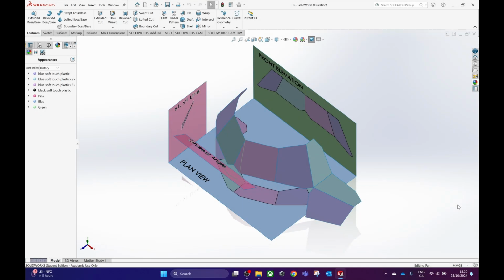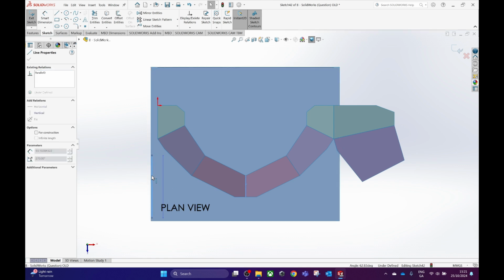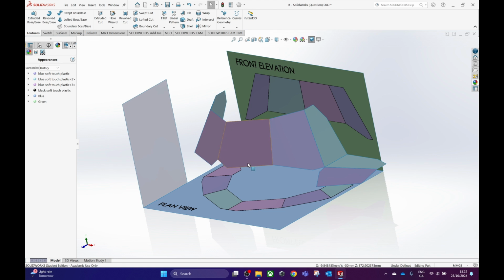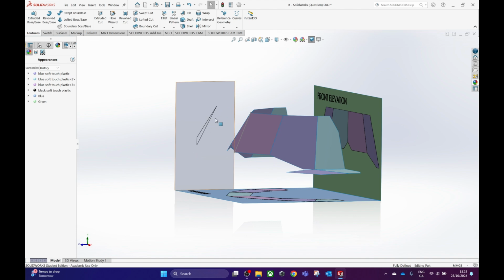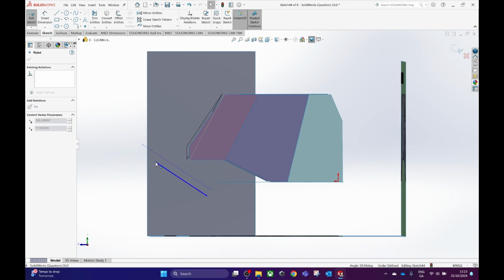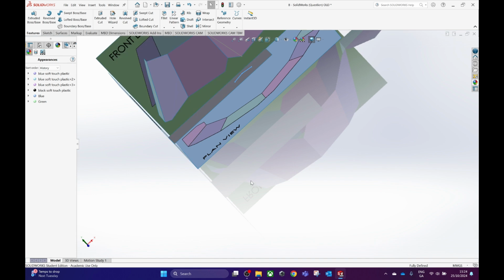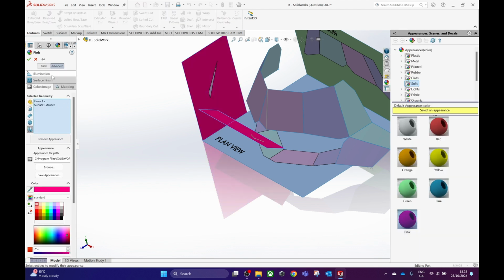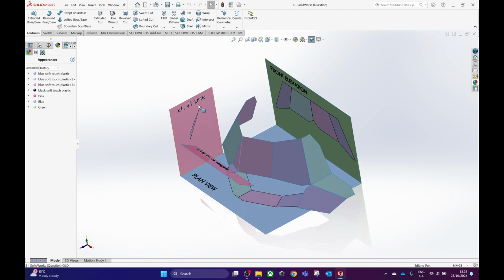Getting the Dihedral Angle in SolidWorks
This video is a tutorial on how to determine the dihedral angle of two surfaces on SolidWorks.